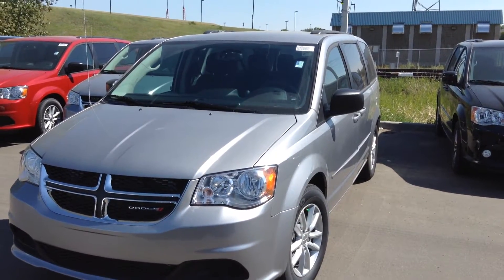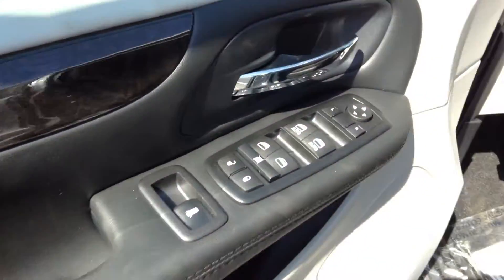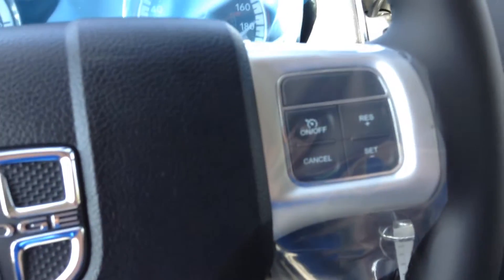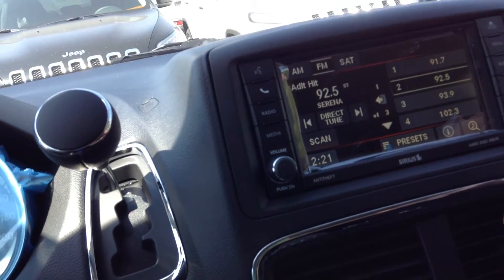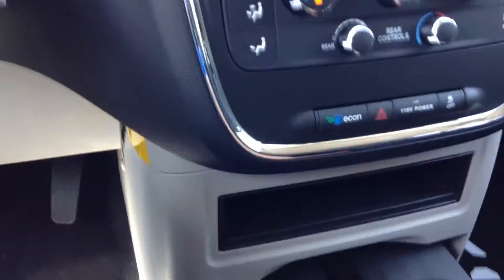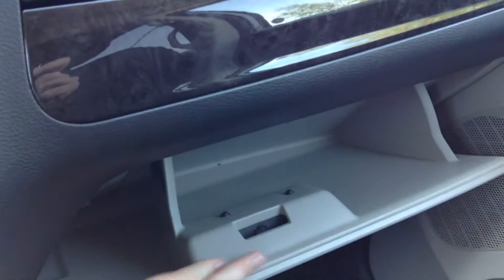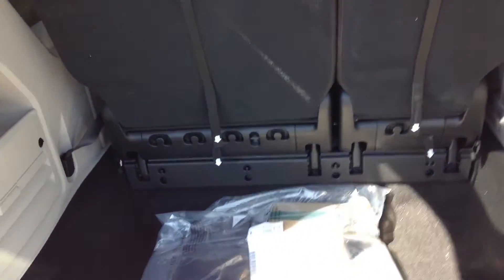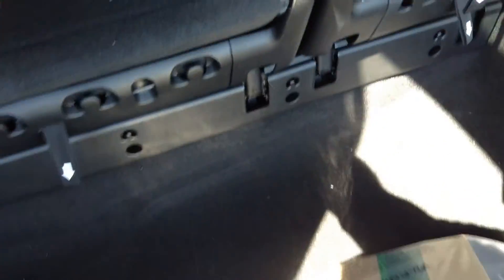2015 Dodge Grand Caravan || Edmonton Dodge Dealer